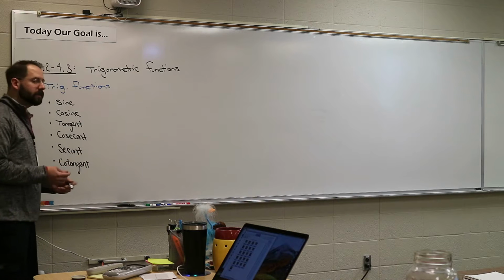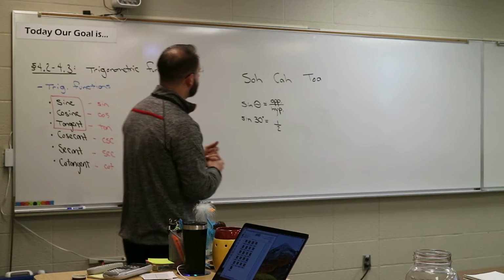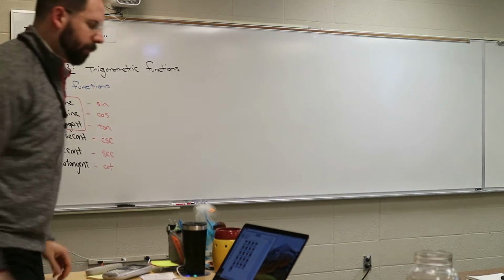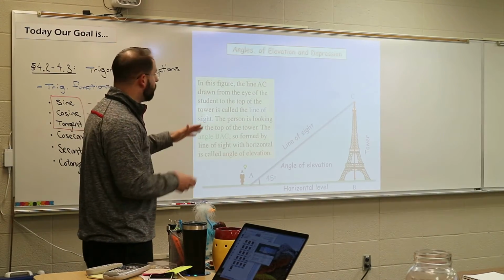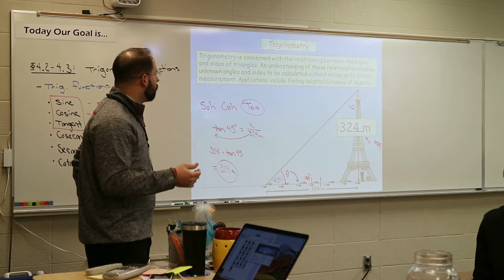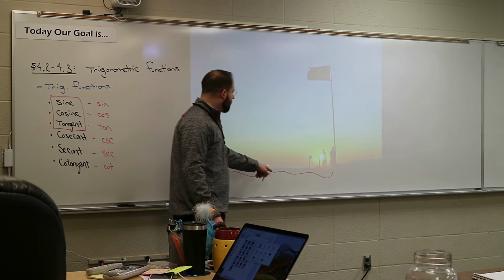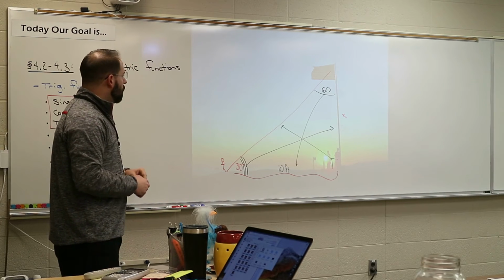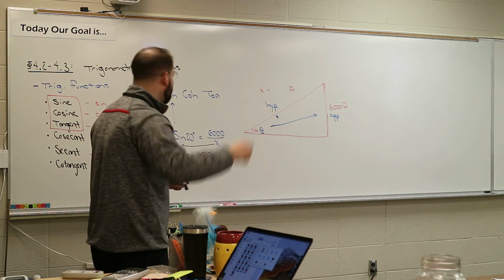PreCalculus Section 4.2-4.3: Trigonometric Functions (Period 4)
Section 4.2-4.3: Trigonometric Functions
-notes
-homework